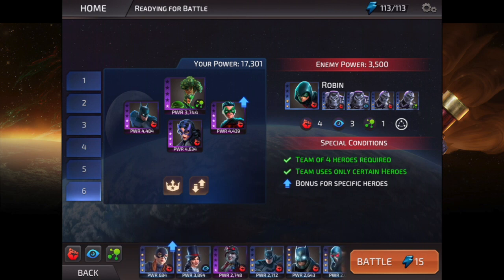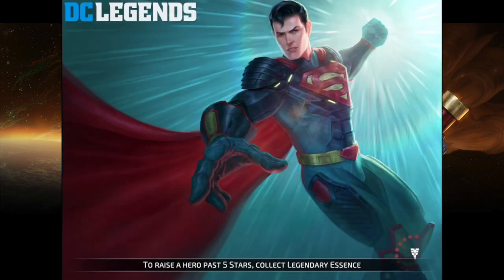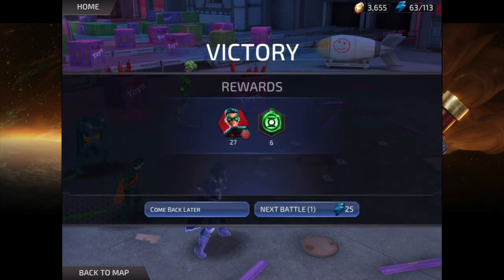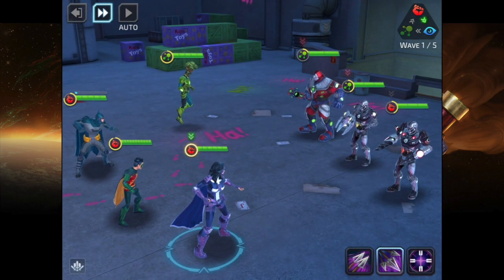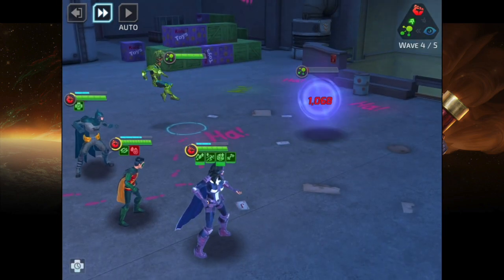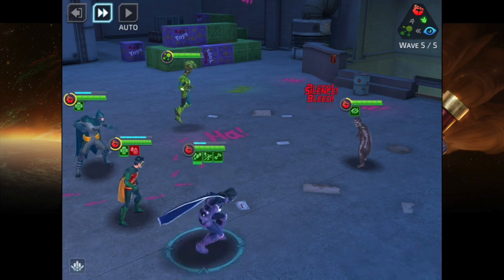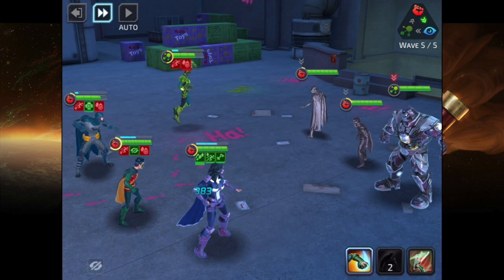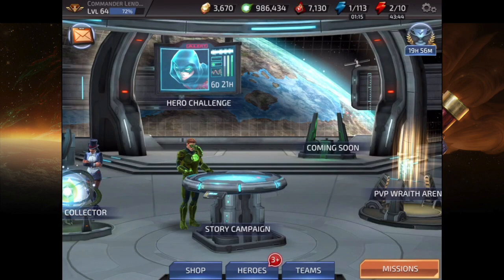DC Legends Robin's Revenge Event Gameplay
In this DC Legends video, I play through the new Robin Event and also give some suggestions to get through most of the event.

Recording equipment:

Capture card - Elgato HD60 Game Capture

Mic - Blue Snowball

Macbook Pro